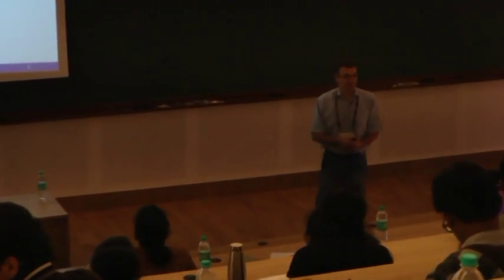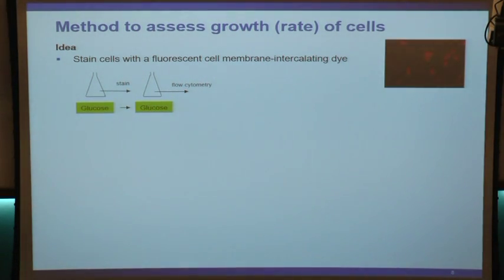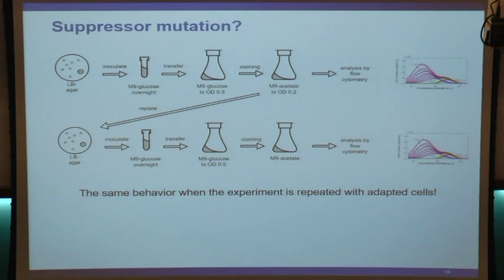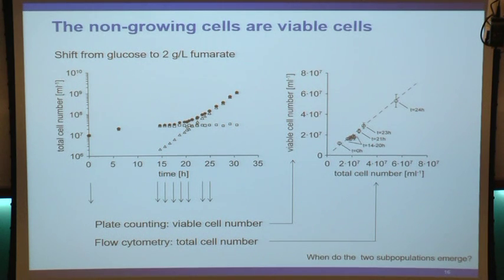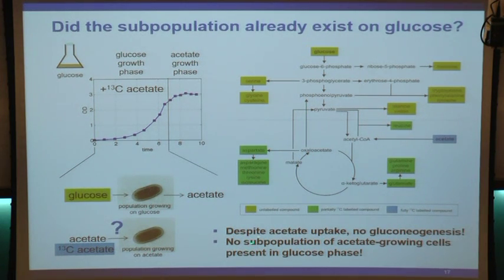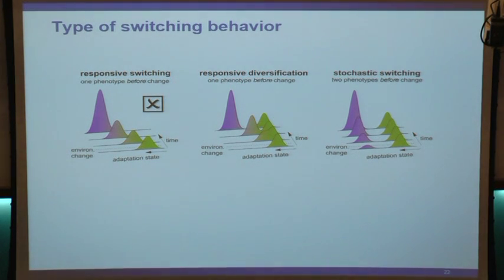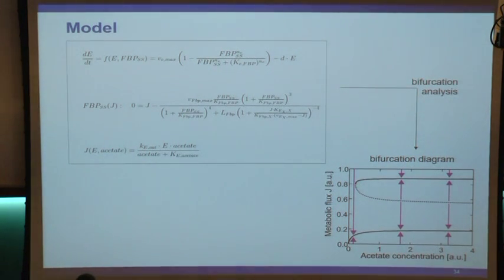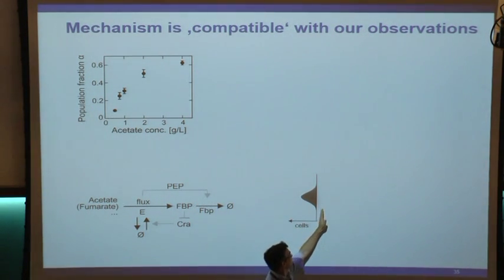Principles of metabolism by Matthias Heinemann (Part 3)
Winter School on Quantitative Systems Biology 2015

DATES : Saturday 05 Dec, 2015 - Saturday 19 Dec, 2015

Description:

The International Centre for Theoretical Sciences (ICTS) and the Abdus Salam International Centre for Theoretical Physics (ICTP), are organizing a Winter School on Quantitative Systems Biology from 8 to 19 December 2015 (QSB2015), as part of the ICTP- ICTS Programme in Biology. This is the fourth school in the series on Quantitative Systems Biology, held alternately at Trieste and Bangalore. QSB2015 will be hosted in the ICTS campus in Bangalore.

The School is targeted towards young researchers, particularly those at the PhD and post -doctoral level with backgrounds in the physical and mathematical sciences and engineering, who are working in biology or hope to do so. It will give participants a broad introduction to open problems in modern biology, and provide pedagogical instruction on new quantitative approaches being used to address those problems. The main school will be preceded by an intensive three-day pre-school (5-7 December, 2015) targeted to non-biologists.

QSB2015 is centered around bacteria, the simplest known forms of life. The focus is on the basics of cellular life and the principles thereof. The emphasis is on the structures and processes that allow bacteria to survive, reproduce, evolve and form communities in their environment. This is a setting that is fertile for quantitative work, both theoretical and experimental, and for grasping some universals in biology. Lecture courses on different topics are envisaged for the school by an array of distinguished lecturers. The courses will provide an intensive background to the specific topics before turning towards cutting edge research.

Subjects include

Bacterial cell physiology and growth
Metabolism, regulation and response to the environment
Structure and dynamics of biochemical networks
Bacterial ecology
Evolution
Energy, information and computation in cells

ORGANIZING COMMITTEE

Antonio Celani (ICTP)
Sanjay Jain (Delhi)
Sandeep Krishna (NCBS)
Vijay Krishnamurthy (ICTS)
Pankaj Mehta (Boston)
Matthew Scott (Waterloo)

Vijay Balasubramanian (UPenn)
Nagasuma Chandra (IISc)
Matteo Marsili (ICTP)
Anirvan Sengupta (Rutgers)
Mukund Thattai (NCBS)
Michele Vendruscolo (Cambridge)

SPEAKERS:-

LECTURE COURSES:

1.Mathias Heinemann (Groningen)
2.Suckjoon Jun (UCSD)
3.Tom Kuhlman (UIUC)
4.Pankaj Mehta (Boston)
5.Yitzhak Pilpel (Weizmann)
6.Nathan Price (ISB Seattle)
7.Matthew Scott (Waterloo)
8.Gary Stormo (Washington)

RESEARCH TALKS:

1.Nagasuma Chandra (IISc, Bangalore)
2.Kunihiko Kaneko (Tokyo)
3.Andreas Wagner (Zurich)

PRE-SCHOOL COURSES:

Dec 5 & 6: Basic biology for non-biologists: physiology of cells, gene expression and  regulation, metabolism, cell-cell communication, ecology and evolution

Instructors:
1.Mukund Thattai (NCBS),
2.Supreet Saini (IITB),
3.Deepa Agashe (NCBS)

Dec 7: Basic mathematical methods for biologists: dynamical systems, network analysis, genomic data analysis

Instructors:
1.Sandeep Krishna (NCBS),
2.Nagasuma Chandra (IISc)